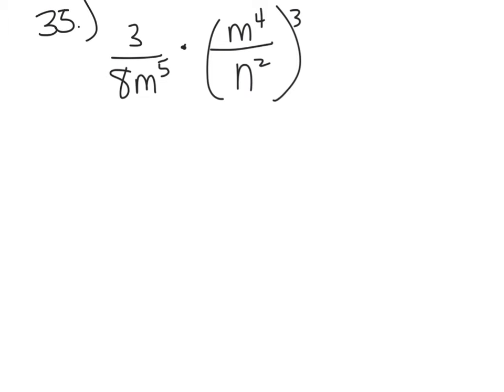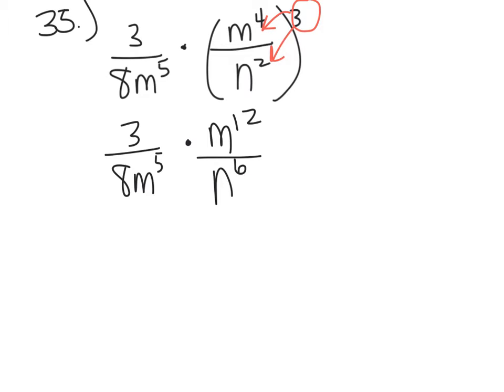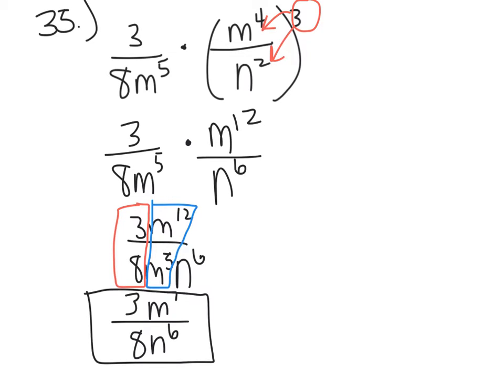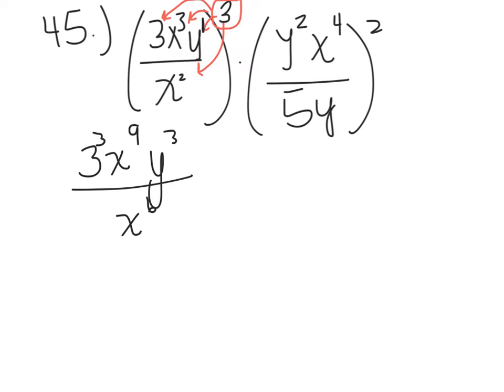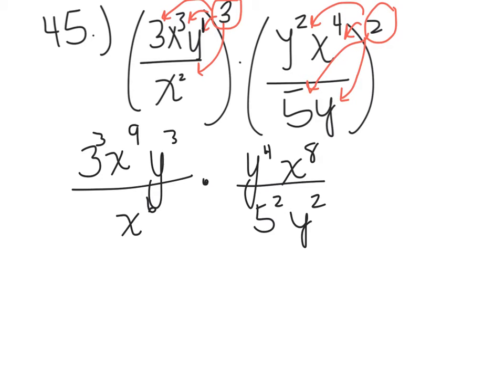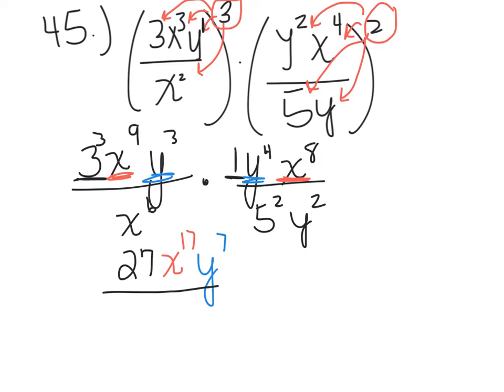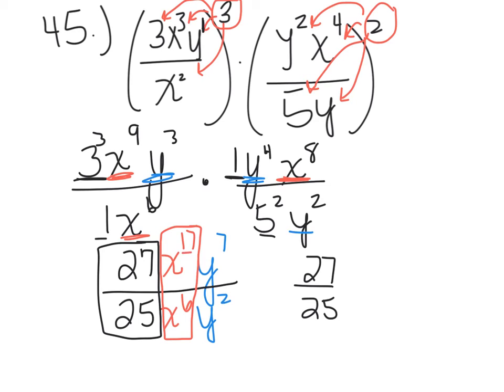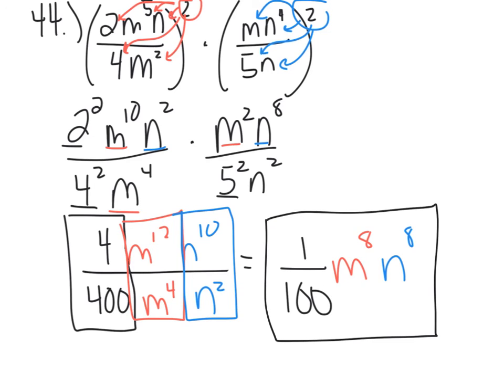quotient properties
FEATURING: super awesome math bonus #44